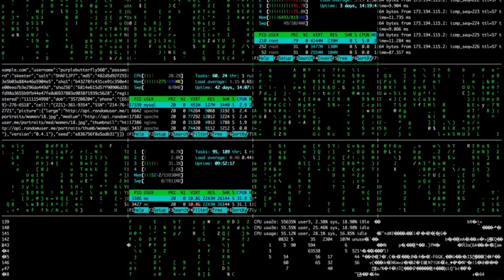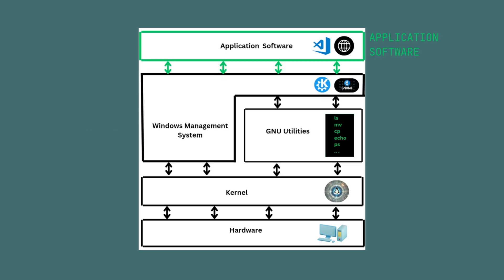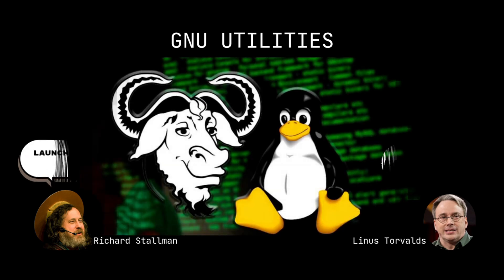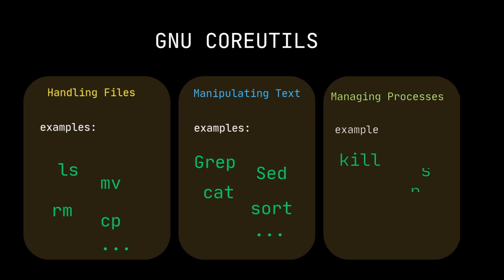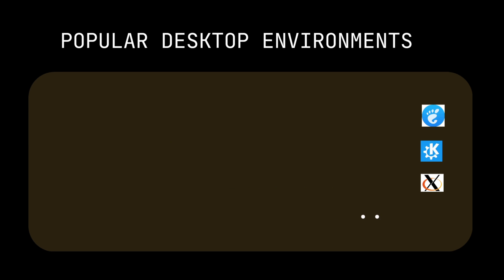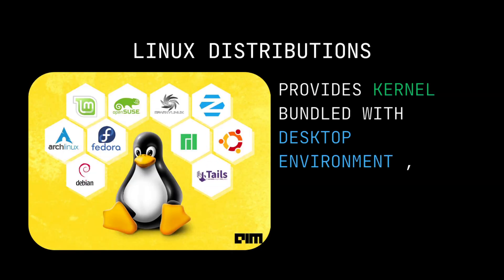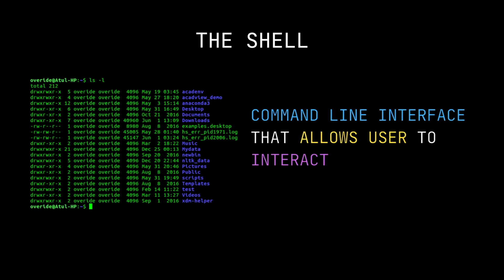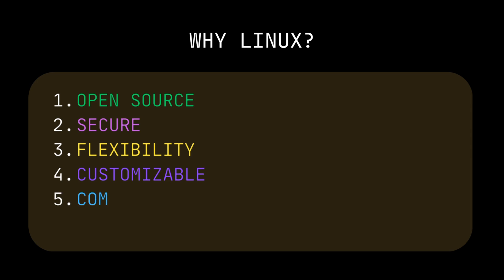Linux explained in 2 minutes | Linux architecture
In this quick 2-minute video, we break down the core components of Linux architecture in a simple, easy-to-understand way. Whether you're a beginner or just need a refresher, this video covers:

🔹 Kernel: The heart of Linux that manages hardware and resources.
🔹 GNU Utilities: Essential tools and libraries for system operations.
🔹 Shell: The powerful command-line interface that bridges users and the OS.
🔹 Window Management System: The backbone of graphical environments.
🔹 Desktop Environment: The user-friendly interface (like GNOME, KDE) that sits on top.
🔹 Applications System: Various software you run on Linux.
🔹 Distros: What makes Ubuntu, Fedora, and Arch Linux different yet connected.

By the end of this video, you'll have a solid understanding of how these layers work together to form a complete Linux system. Perfect for tech enthusiasts, beginners, or those curious about Linux!